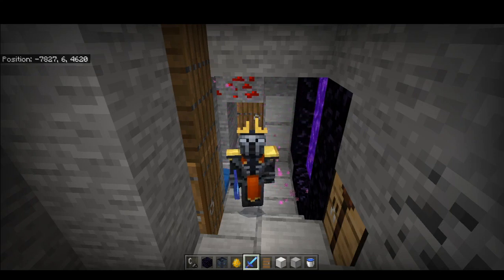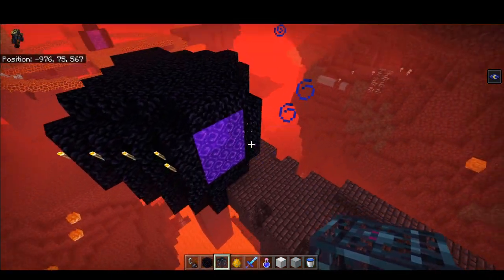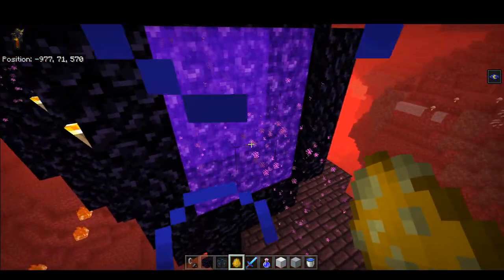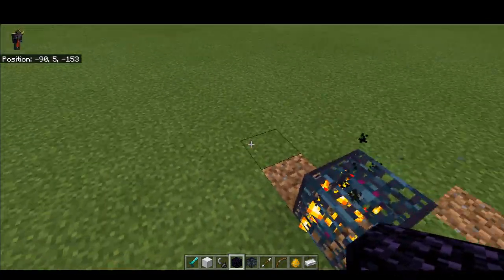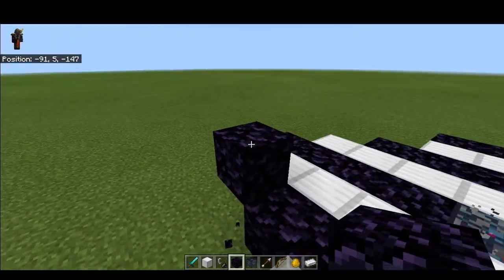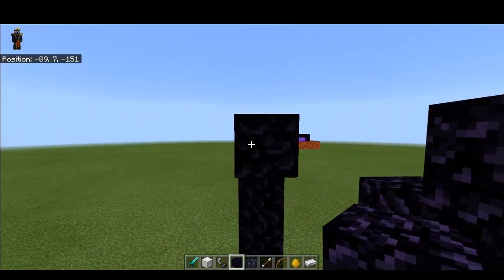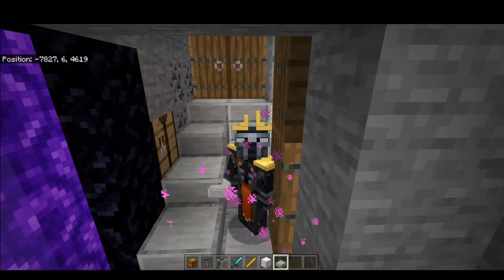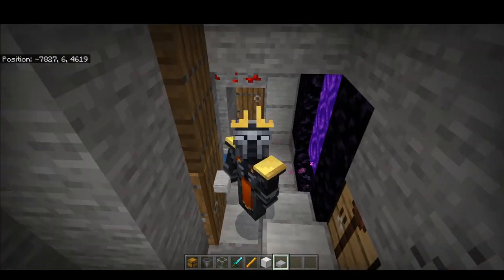MAGMA CREAM AFK FARM MINECRAFT V-1.14.30 SIMPLE & EASY WIN10/XBOX/MCPE/SWITCH (Bedrock Platforms)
Add 2 Doors At The Back So That Blazes Cant Escape.
Items List:
1 Flint And Steel
81 Obsidian
1 Hopper
Chests
A Lot Of Building Blocks (Non-Flammable Ones, eg: Cobblestone)
And Some Bits Of Small Stuffs That Are Quite Easy To Get.
(Trapdoors, Doors, Gates, etc)